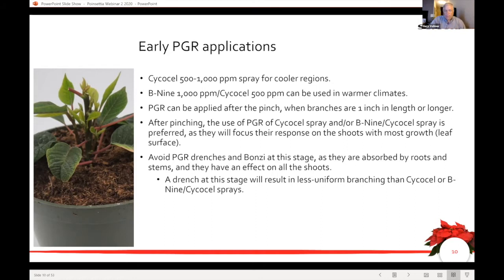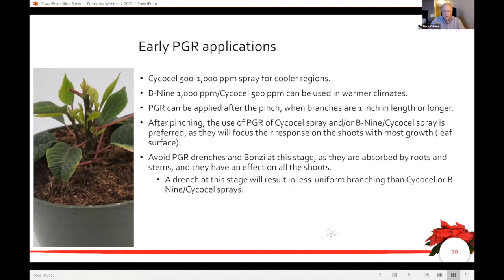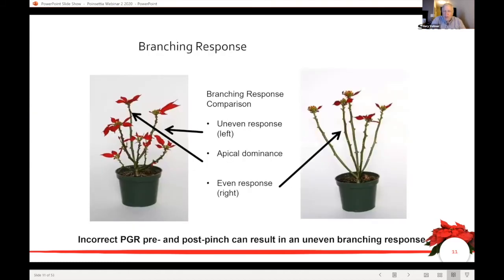Tech On Demand: In the Break Room - Poinsettias (Part Ten) Early PGRs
In this video featuring presenters James Doukas, Jason Twaddell and Gary Vollmer from Ball Seed and Selecta One, the topic is early plant growth regulator (PGR) application. It’s critical to get your early PGR strategy just right and Gary breaks it down in this short video. He covers the plant response to Cycocel and B-Nine in different regions, as well as showing the impact of these applications on branching.